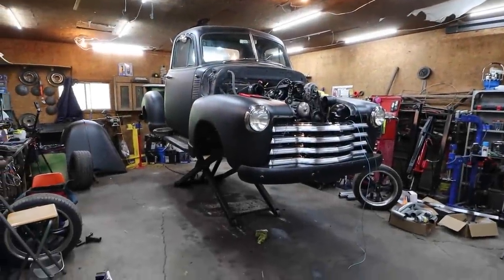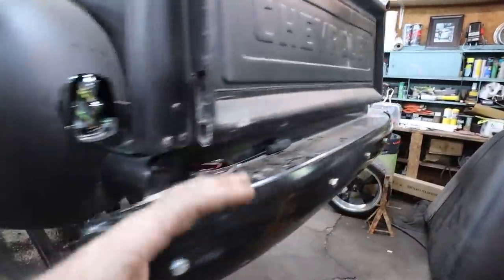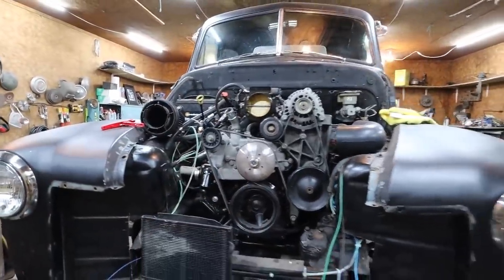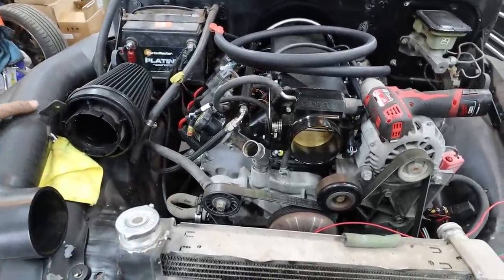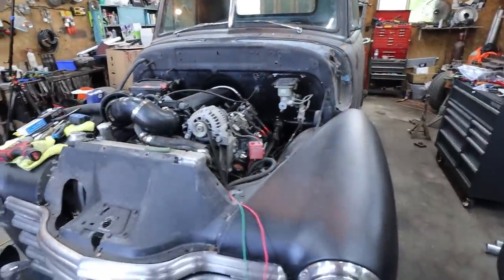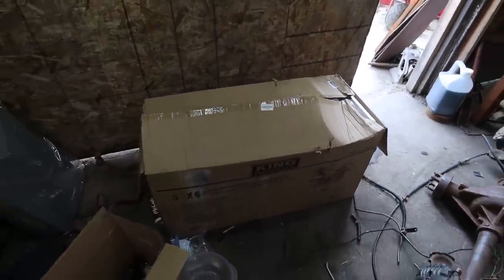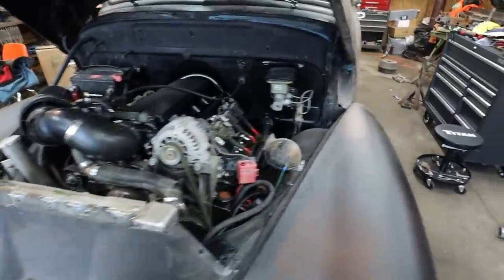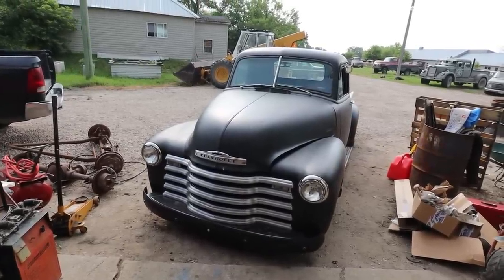Finishing work on the 1953 Chevy pickup part 2 of 2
In this video we finish up a buddies 1953 Chevy pickup and take it for a little drive.

00:00 Game Plan.
03:05 Mounting tail lights
10:43 Mounting front trans cooler
15:30 Mounting the grill
20:40 Rad hoses and air cleaner plumbing.
31:12 Assembling a bandsaw
33:00 Building exhaust for the pickup.
41:30 Taking the Chevy for a drive.

Music
Steppers To Heavan - Freedom Trail Studio
Lazy Boy Blues - Unicorn Heads
The Shepherd - The Mini Vandals
Lone Wolf - Dan Lebowitz
Chances - Silent Partner
Jazzeton - Quincas Moreira
Invisible Pieces - Silent Partner
Ella Vater - The Mini Vandals
Mr. Pink - Topher Mohr and Alex Elena
Stay with You - Silent Partner

Ship us things if you wish:
Halfass Kustoms
20 Brandt street, Unit 3
Suite #103
Steinbach Manitoba Canada
R5G 1Y2